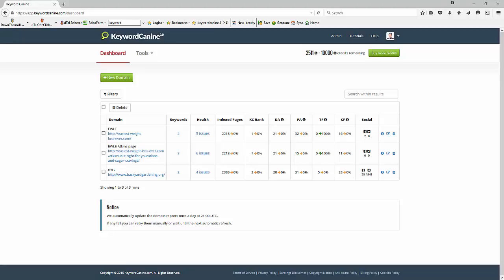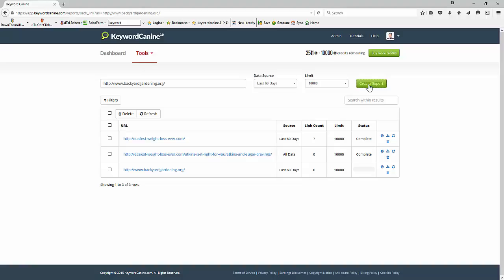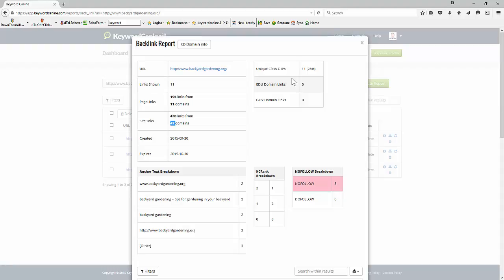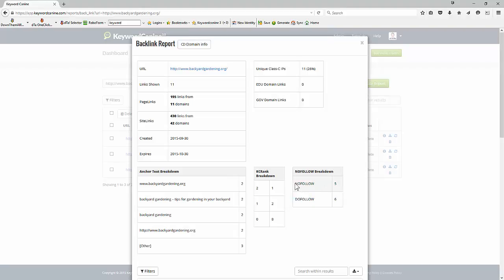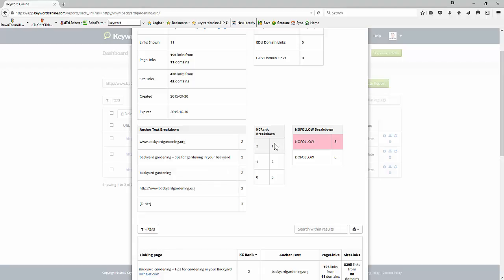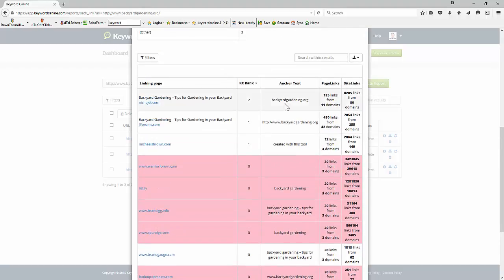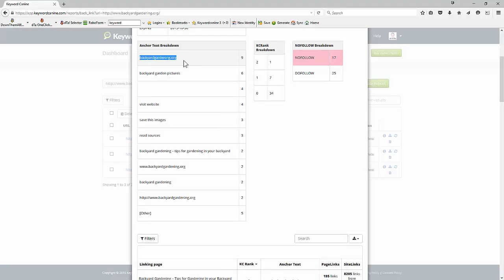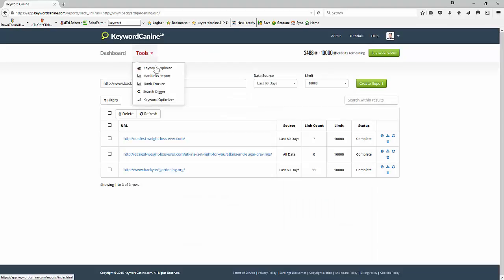Keyword Canine 3.0 Backlinks Report Tutorial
You'll gain access to this tool and many more!